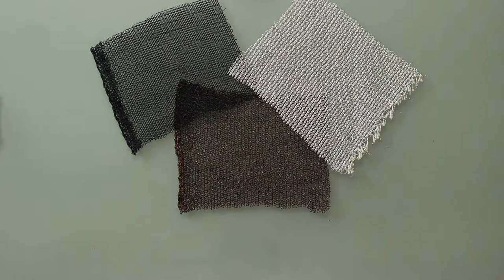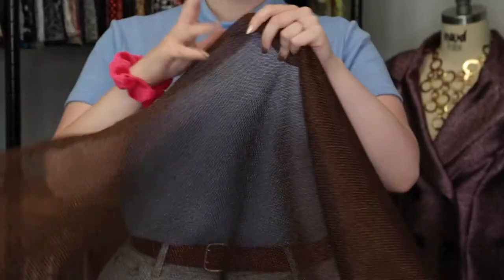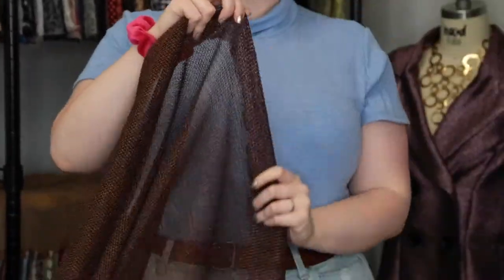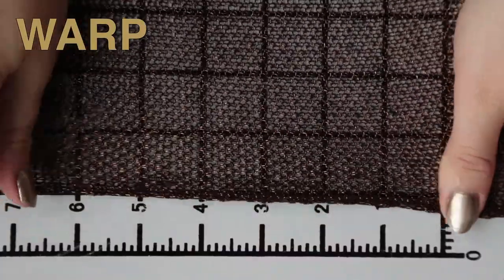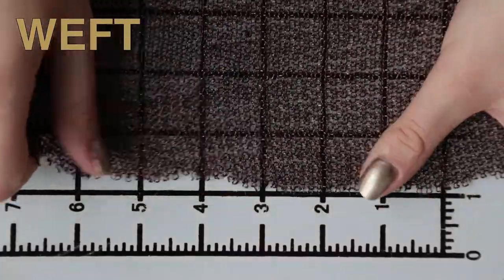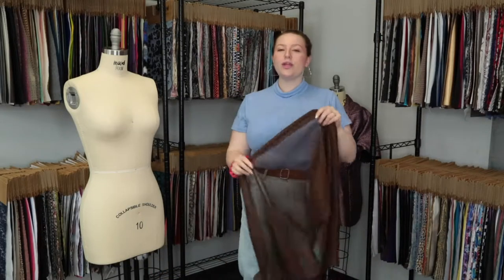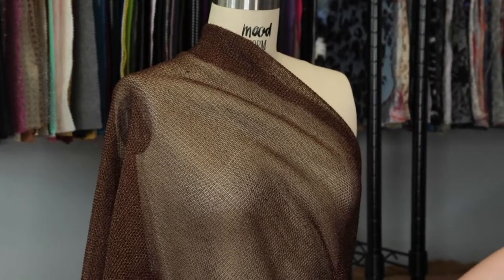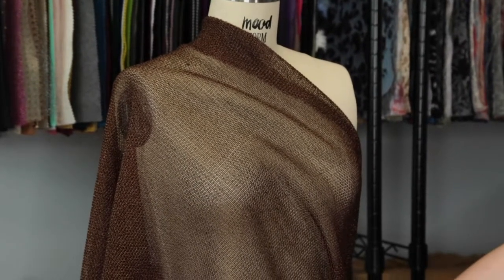Mood Fabrics Metallic Faux Knit Chainmail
The fabric featured, as well as its counterparts, is available

Sculpt the most amazing designs, then cast them in our bronze-y Metallic Brown Faux Knit Chainmail! Supple in hand and equipped with a flexible drape, this tactile medium (teeming with all-sorts-of sheen) gifts a wondrous two-faced surface. Lurex® threads wrapped around cotton yarns present like braided chains—courtesy of the loose-knit construction—and run parallel to the selvage. Overall boasting a luxurious quality, this couture-worthy novelty is well equipped for silhouettes of few seams—especially with a small stretch through both the warp and the weft, granting wearing ease. A treat for formal and semi-formal occasions alike, transform this knit into exquisite cover-ups, paper-bag blouses, summertime cardigans, sleeveless dresses, and more. Medium in weight, incorporating a lining fabric will offer opacity, add a playful contrast, and help to avoid slippage at the seams.
Content 75% Cotton, 25% Lurex
Color Brown
Color Family Brown
Fabric Width 59" (149.86cm)
Gauge/Thickness 1MM
Industry Weight 176 GSM
Country of Origin Turkey
Returnable No
Categories
All / New Arrivals
All / Fashion Fabrics / Other Fabrics / Novelty